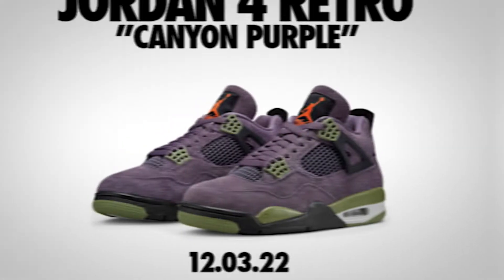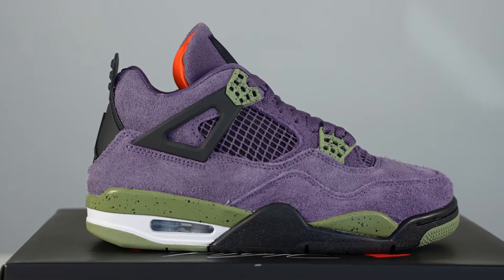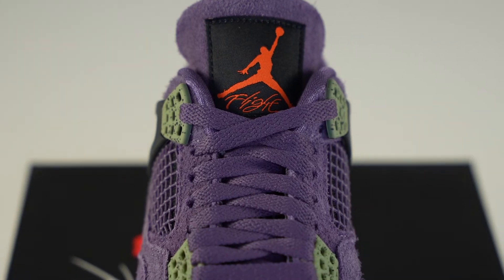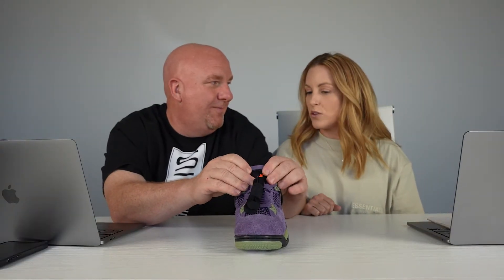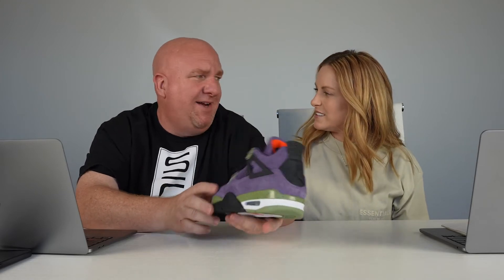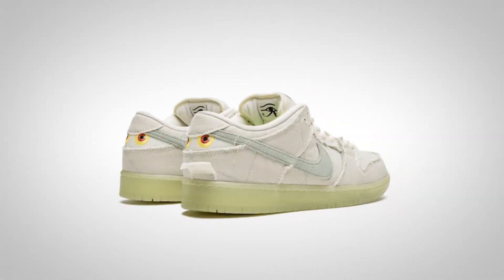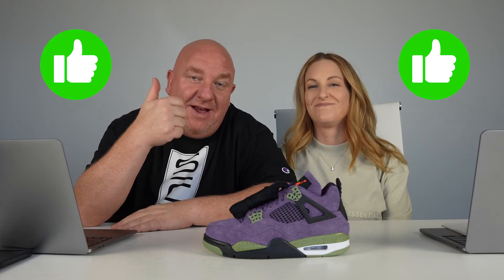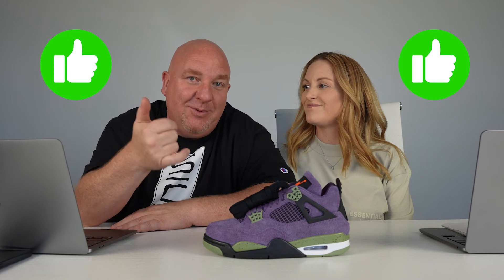Jordan 4 Canyon Purple - Sneaker Drop Review!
The Jordan 4 Retro "Canyon Purple" sneaker is currently set to DROP on December 3, 2022 and we want to talk about this shoe! Ryan and Rebecca go through the Canyon Purple Jordan 4 in detail and discuss RESALE, thoughts on Goblins and Frankenstein and whether they'd COP or DROP it. They'll also give us a sneak peek at the NEXT Jordan 4 they'll be reviewing--ALSO an early pair!

Shop With Us 24/7 - Order and Pick Up In Store!
- new website dropping THIS WEEK!

Our goal is give you insight into the Day in the life of a Sneaker Store Owner / Reseller. We take you behind the scenes to show you some of the responsibilities of the ownership of selling sneakers, finding deals, buying and selling sneakers in both single pairs and bulk here in Chesterfield & Des Peres Missouri. In the future we will be showing you our daily interactions with customers and our buying and flipping of sneaker collections. In our videos that we release every Sunday - we showcase our store(s) as Ryan, Riley, Cameron and Britton take you through the life of a sneaker store owner and find items that are also available on our website so you can shop 24/7 from the comforts of your home. Our sneaker store(s) are our love and passion and you will feel that every time you come into one of the stores or make an order online. We also legit check every pair of shoes we purchase so you don't have to worry about any sneakers or clothing that you purchase from us. We guarantee all our shoes and clothing is legit and do not sell fakes. We also own Fan Cave Sports which is the super popular sports store in Chesterfield, Missouri and located in the same shopping plaza as our sneaker store. In the future we are planning to do more Sneaker Mystery Boxes, Unboxing of Sneakers, Investment secrets and even more Sneaker relevant topics.

If you guys are in the St. Louis, Chesterfield, Clayton, Wentzville, Kirkwood area in Missouri - come check out our retail store in the prestigious St Louis Premium Outlets and now our second retail location located in the West County Center in Des Peres, MO.